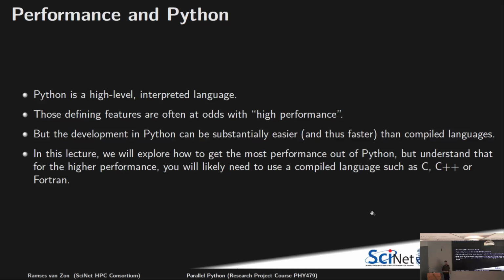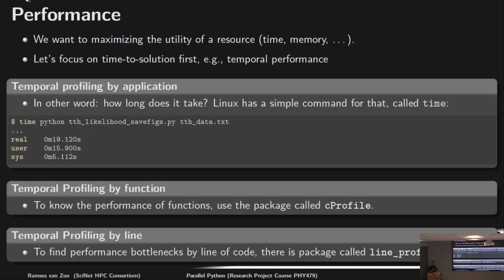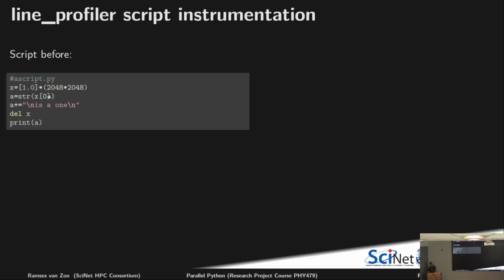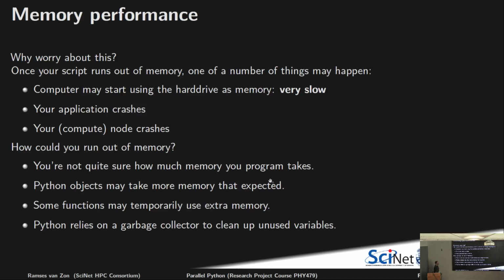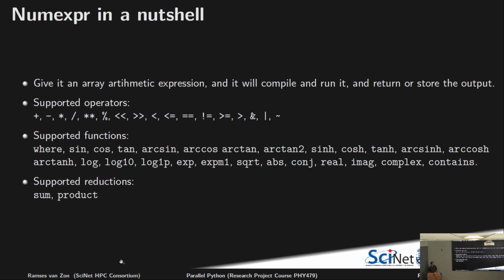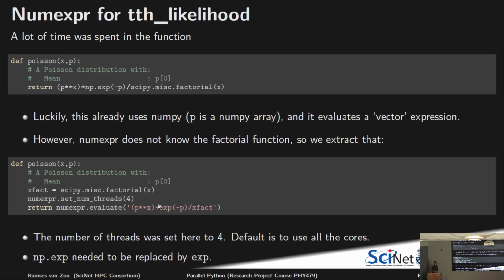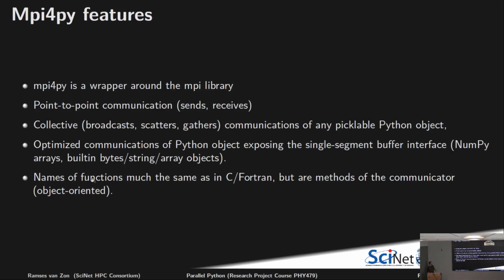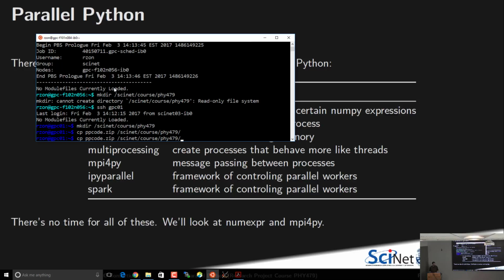Parallel Python (PHY479 - 2017)